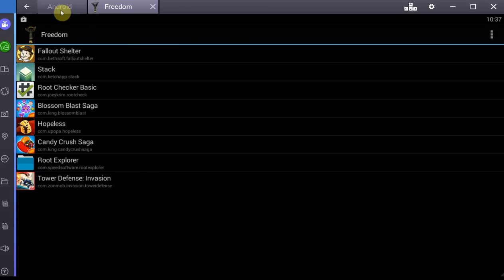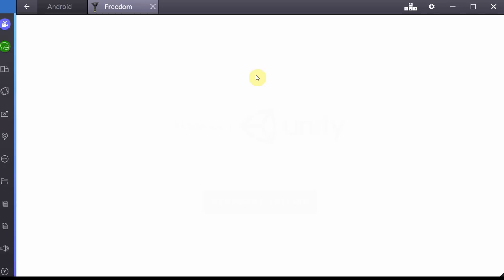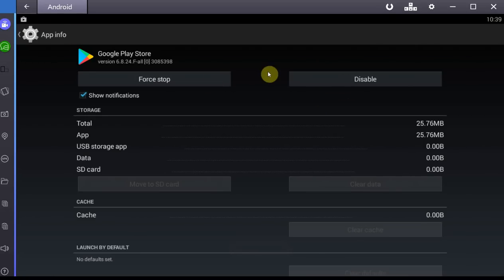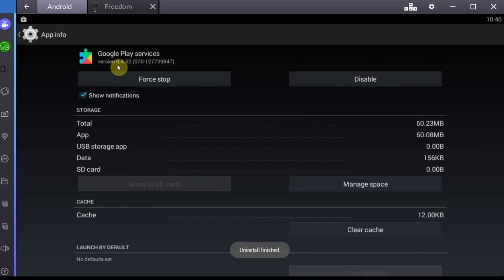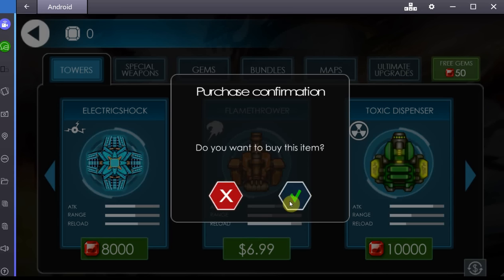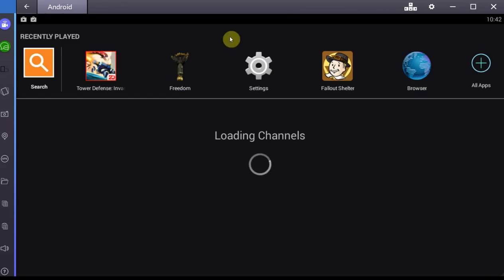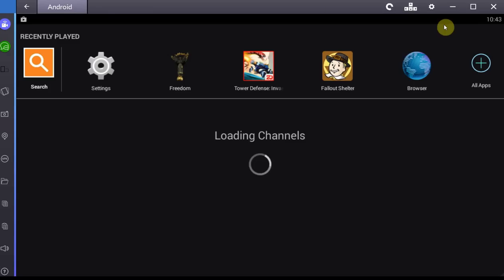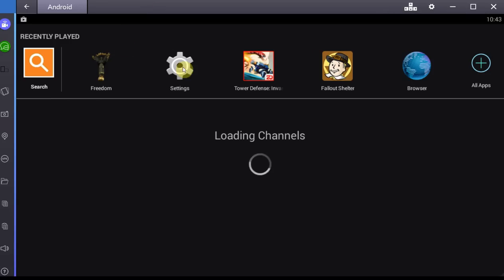Freedom APK NOT WORKING problem - Easy Solution / Fix Tutorial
1. Make sure you have the legit FREEDOM APK.
2. If it still does not work, disable playstore updates in the settings
3. Uninstall all playstore updates.
4. If necessary disconnect your phone from the Internet by using Plane mode
5. Try again to use FREEDOM APK on your game.
6. If the game is not online and your playstore version is 9 / 10 or lower, you should now get free purchases.

This solution will work for many people if they follow the tutorial correctly and their original playstore version is 9/10. If your playstore version is too recent, root your phone and install an older version of playstore after uinstalling it completely.